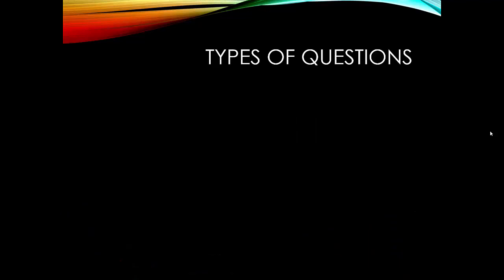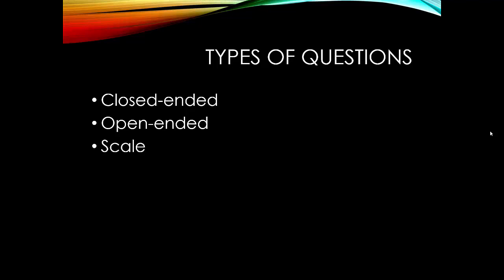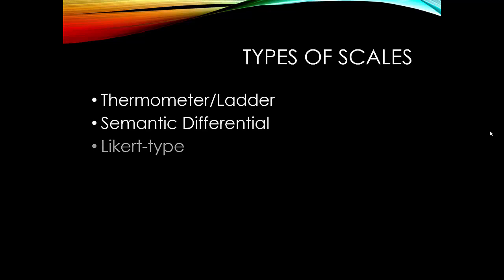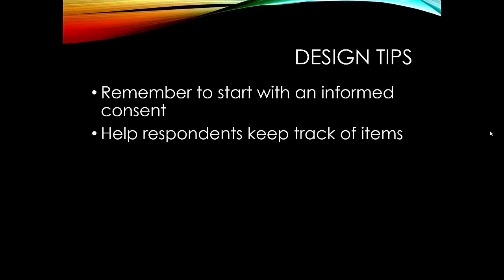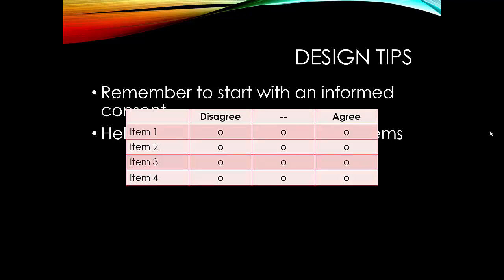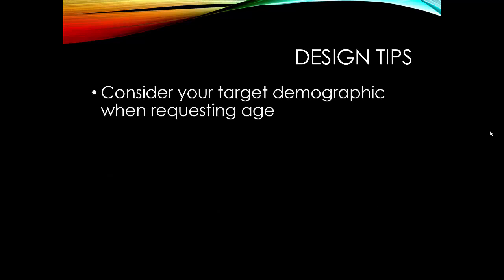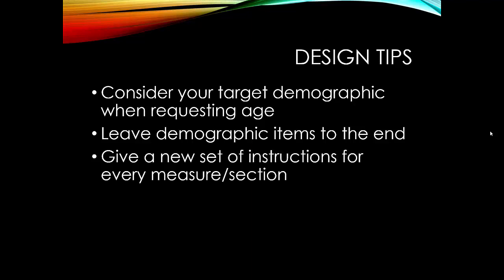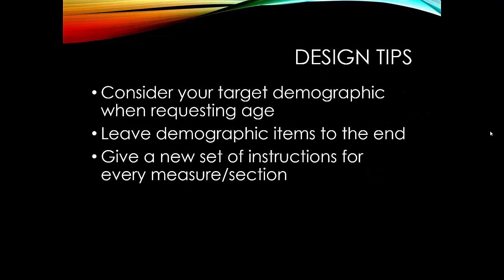Survey Research (BUED 468)